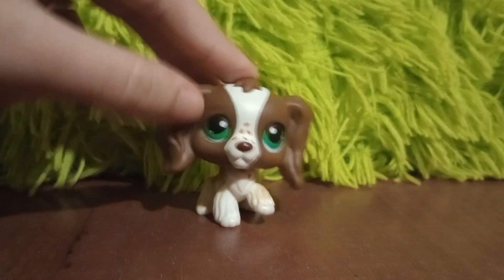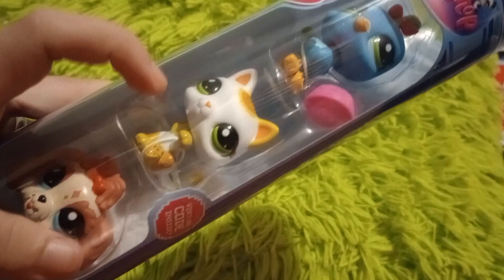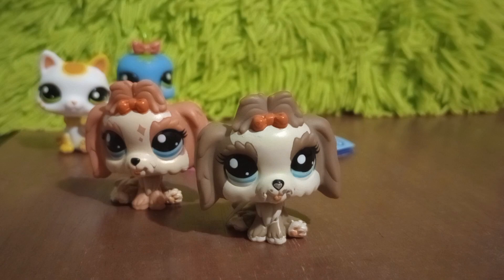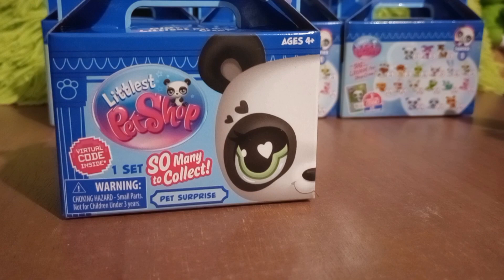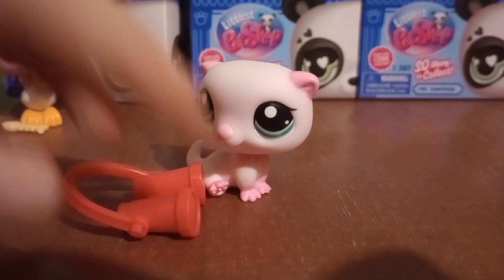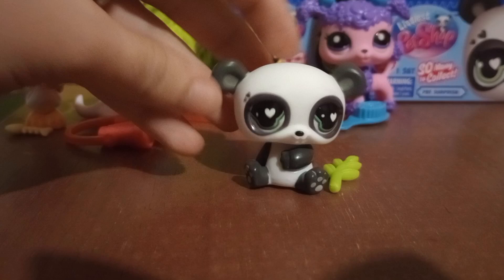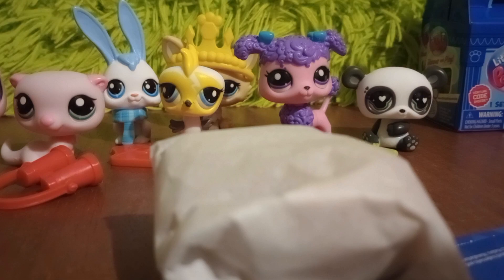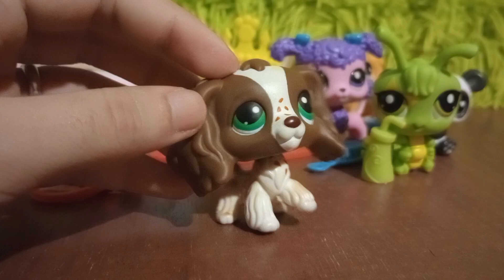LPS : Gen 7 Blind Box + Tube Unboxing!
Hey there! In today's video I'm unboxing 10 blind boxes and a pet tube, hope it's enjoyable.
Also I apologize for any weird cuts throughout, I'm new to editing :')